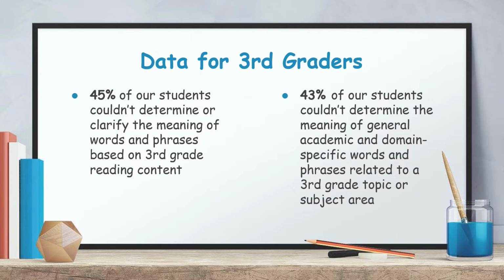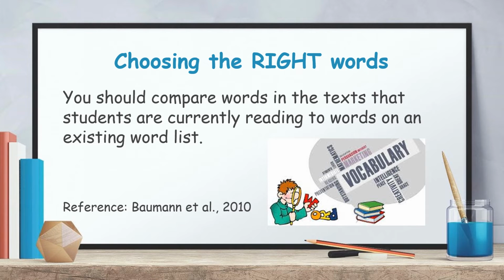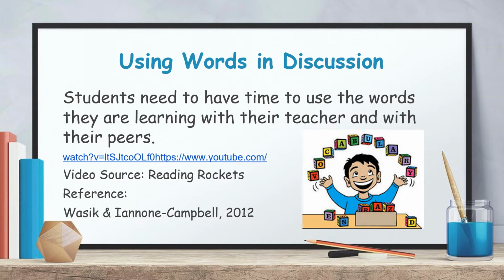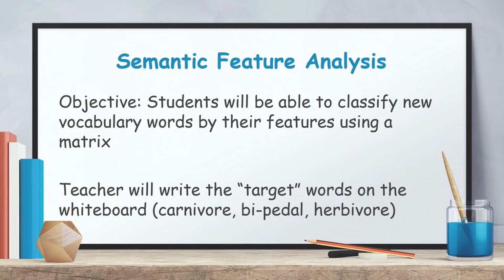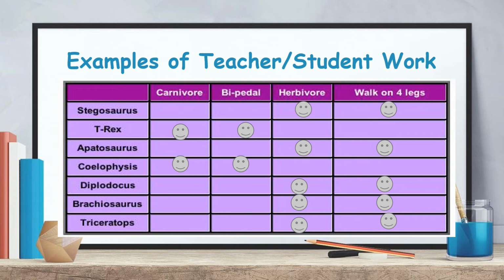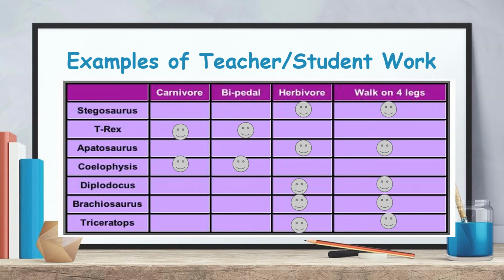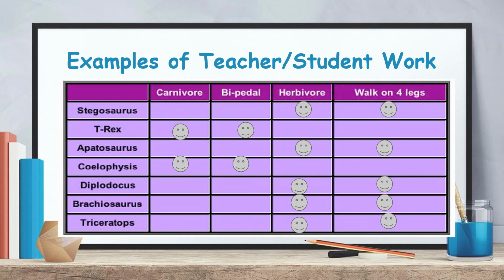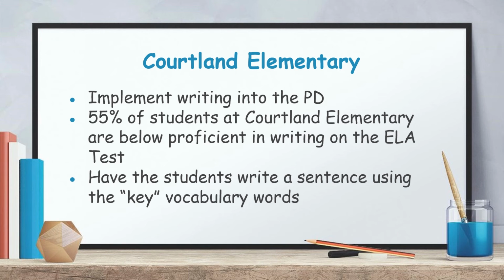0020098016 Q2A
Please start the video from the beginning.